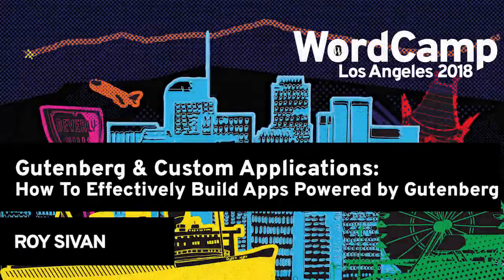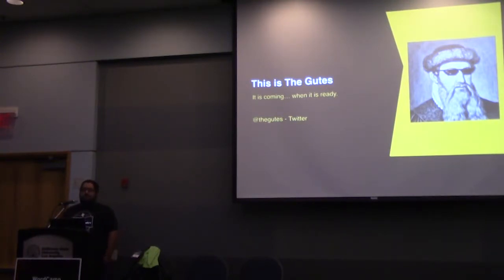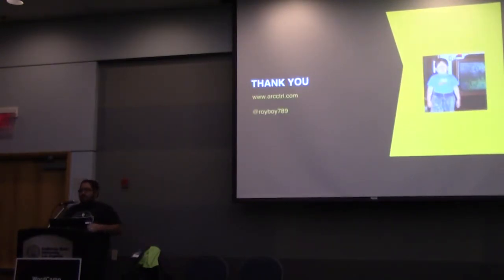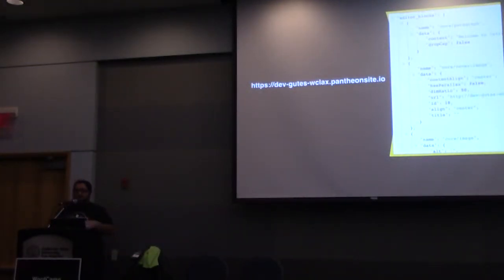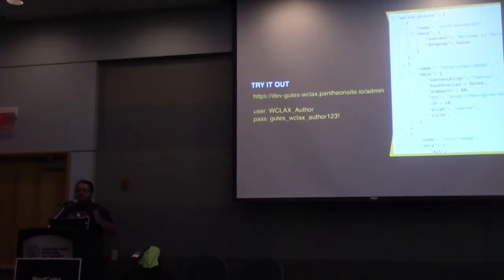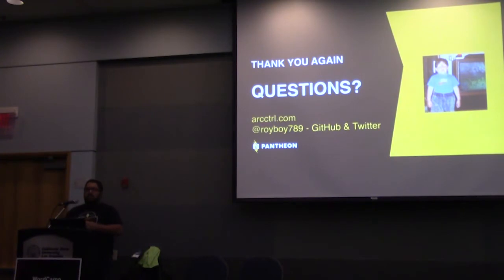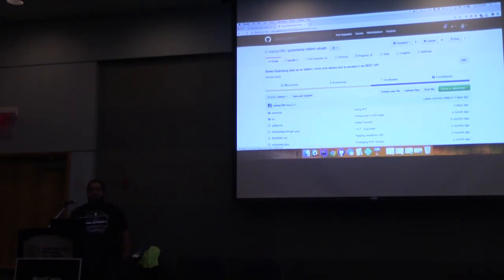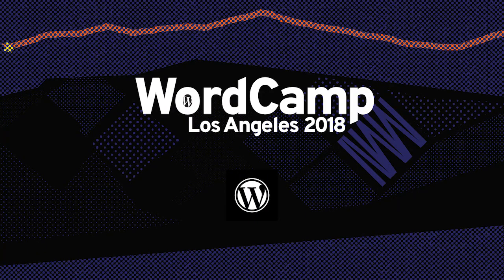Roy Sivan: Gutenberg & Custom Applications - How do Effectively Build apps Powered by Gutenberg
The new WordPress editor (Gutenberg) is how all new content is to be created on WordPress. However with the way the data is stored, is that really the best way to power an application? I will walk through the drawbacks for how Gutenberg stores data, and how to easily change that to more easily power custom headless (and not) web applications.